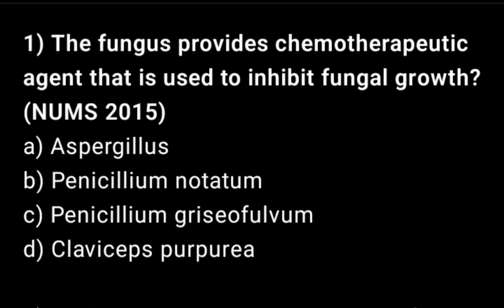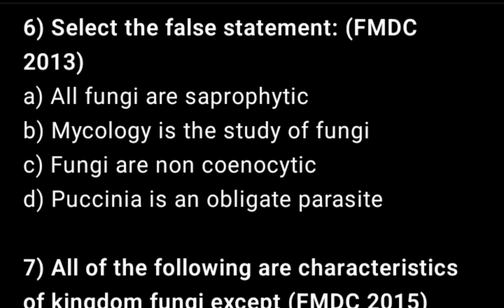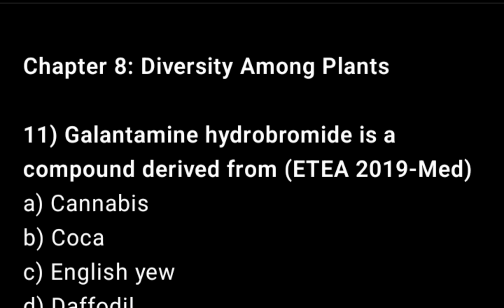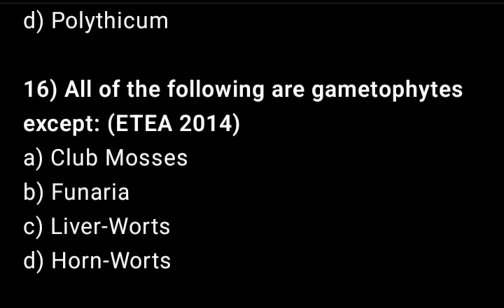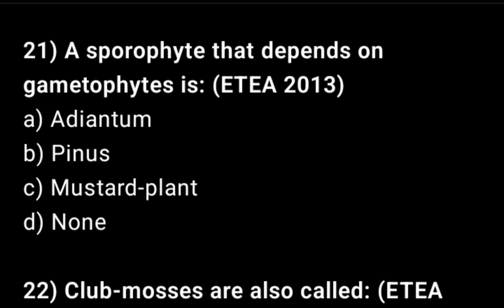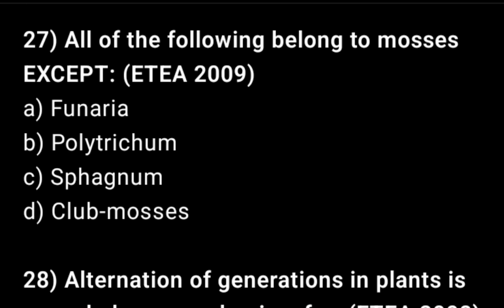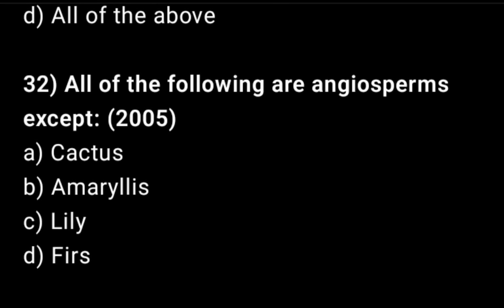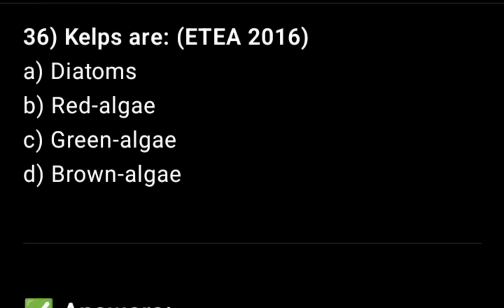protists and fungi mdcat mcqs | Important 60 mcqs from protists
Class 11th - MCQs on Kingdom Protista & Kingdom Fungi | Biological Classification | Tutorials Point

protista fungi plantae animalia

protista fungi

protista and fungi class 11

monera protista fungi plantae animalia

kingdom protista full explanation

protista and fungi difference between

protista and fungi by dr hadi

protista and fungi class 11 by dr hadi

monera protista fungi plantae animalia by khan sir

protista and fungi class 11 physics wallah

🦠 Protista

🔴 Title:
"Protista Kingdom | One Cell, Many Wonders | Easy Explanation in Urdu/Hindi"

📄 Description:
Explore the amazing world of Protista — the kingdom of unicellular organisms like Amoeba, Paramecium, and Euglena. Learn their features, examples, and role in nature in a simple and visual way. Perfect for MDCAT, Class 9, 10, and 11 students.

✅ Covered:

Characteristics of Protists

Examples: Amoeba, Paramecium, Euglena

Nutrition, Locomotion & Reproduction

Differences from Monera & Fungi

🍄 Fungi

🔴 Title:
"Fungi Kingdom | Decomposers of Nature | Easy Biology in Urdu/Hindi"

📄 Description:
Understand the fascinating world of Fungi — from mushrooms to molds and yeasts. This video explains the structure, types, and importance of fungi in simple terms. A must-watch for exam prep and quick revision.

✅ Covered:

General Characteristics of Fungi

Nutrition (Saprophytic, Parasitic)

Reproduction (Spore Formation)

Economic Importance of Fungi